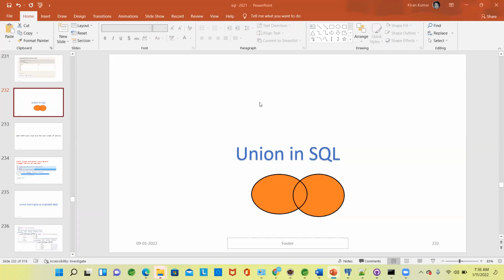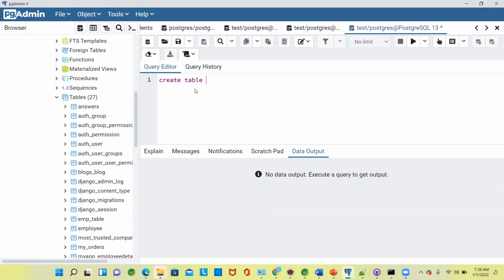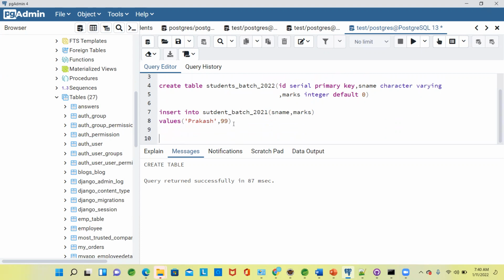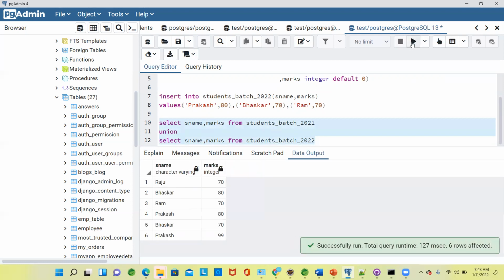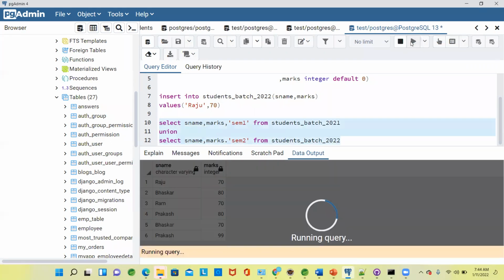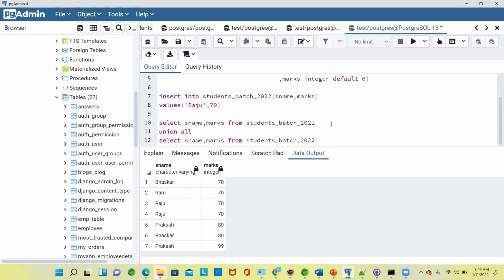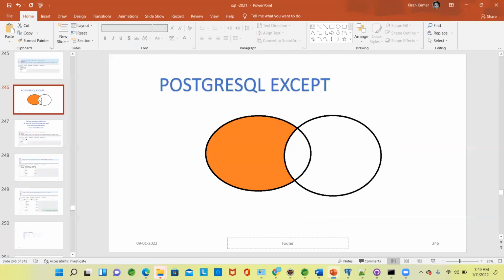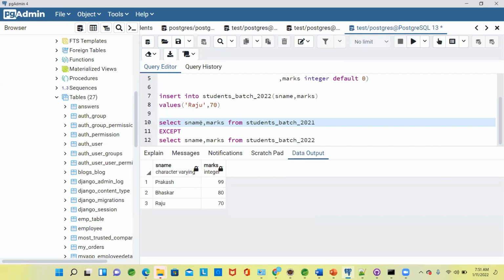Union in SQL | Intersect in SQL | Except in SQL